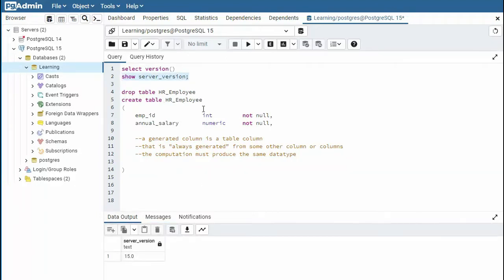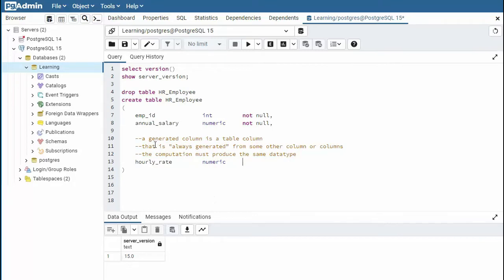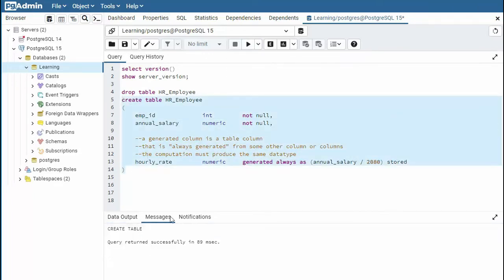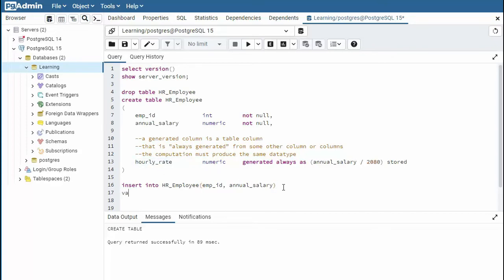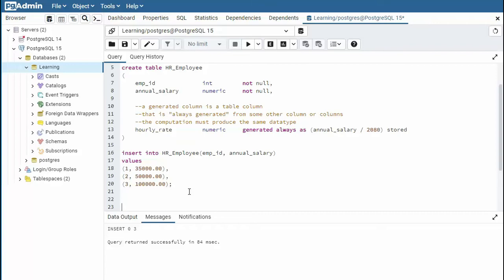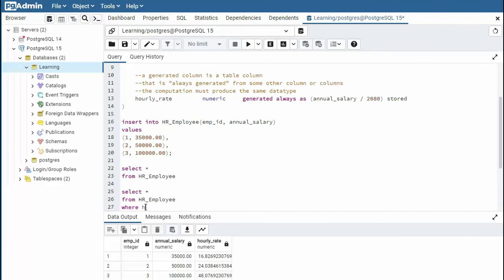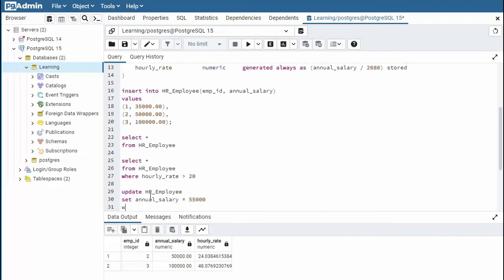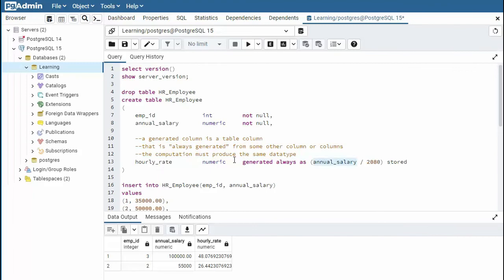Want to learn how to compute the value for a Generated Column in PostgreSQL 15.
In this video, we will learn how to use a Generated Column.  This special column type, value, is computed from one or more other columns, or other function.

Generated Columns.

Learn how to create a table, that has a column of type GENERATED COLUMN.

Learn how to write insert command on a table that has a GENERATED COLUMN.

Learn how to select data from a table that has a GENERATED COLUMN.

Lastly, how to perform the UPDATE command on a table that has a GENERATED COLUMN.